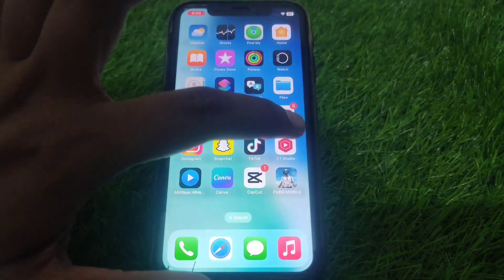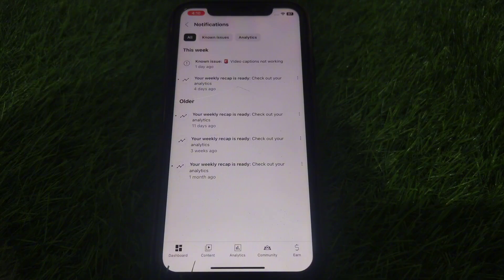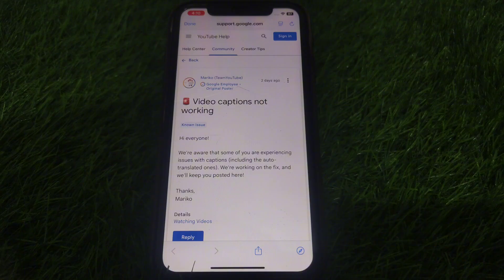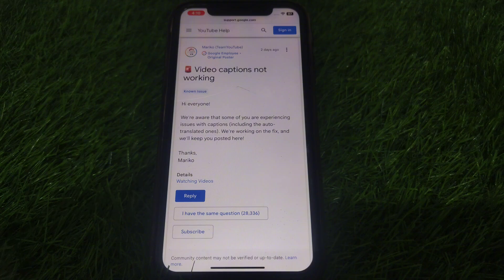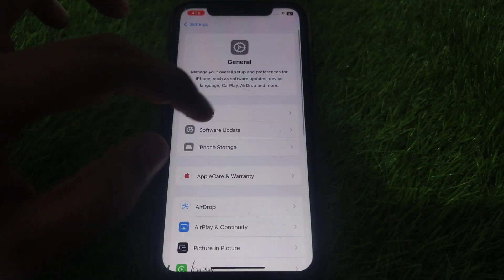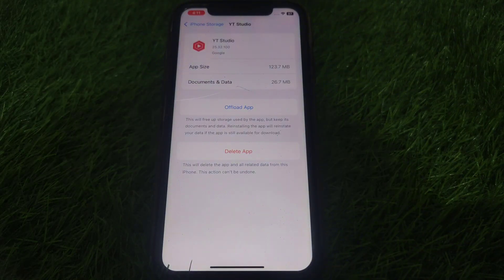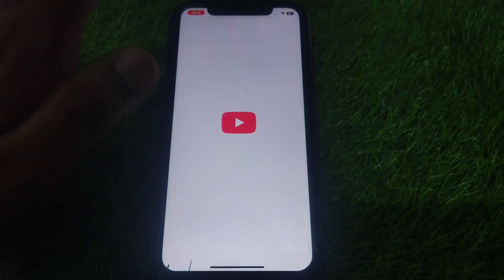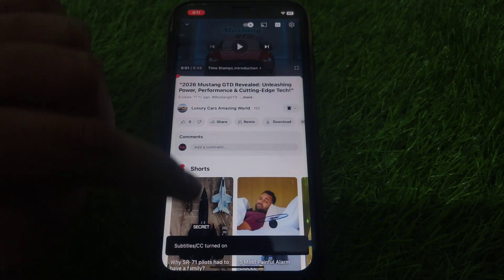How to fix YouTube video captions not working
Are your **YouTube video captions not working**? Is your **YouTube channel** showing **captions not working** properly on multiple videos? In this video, you’ll learn **how to fix YouTube video captions not working** in just a few minutes!

This guide is for creators and viewers who are tired of seeing broken, missing, or delayed captions. Whether your **YouTube captions are not working**, not loading, or showing errors—this video walks you through a step-by-step fix.

👉 In this video, you’ll discover:

* Why **YouTube video captions not working** is such a common issue in 2025
* How to fix **captions not working** in your **YouTube channel** settings
* What causes **YouTube captions not working** suddenly
* How to restore automatic subtitles and CC manually
* How to troubleshoot captions across desktop and mobile

If you're serious about accessibility, SEO, and viewer retention, fixing your **YouTube video captions not working** is crucial.

YouTube video captions not working
captions not working YouTube
how to fix YouTube captions
YouTube captions fix
YouTube channel captions problem
YouTube CC not showing
closed captions not working YouTube
auto captions not loading YouTube
YouTube subtitle error
YouTube video not showing captions
YouTube captions 2025
YouTube subtitles not working
how to enable captions YouTube
captions disappeared YouTube
YouTube captions missing
troubleshooting YouTube captions
fix YouTube subtitles
YouTube captions issue
why captions not working YouTube
YouTube Studio captions fix

why are YouTube captions not working
YouTube closed captions not showing
how to turn on captions on YouTube
fix subtitles not showing YouTube
YouTube video not displaying captions
auto captions not working YouTube
YouTube subtitles disappeared
YouTube caption settings fix
how to fix subtitles on YouTube channel
YouTube caption troubleshooting 2025
fix YouTube captions mobile
YouTube captions stopped working
YouTube no captions on video
fix YouTube CC subtitles
how to get captions back on YouTube
YouTube caption generator not working
manual captions not showing YouTube
YouTube caption upload not working
YouTube Studio captions won’t show
fix broken captions YouTube video